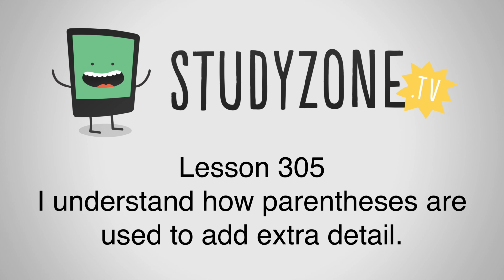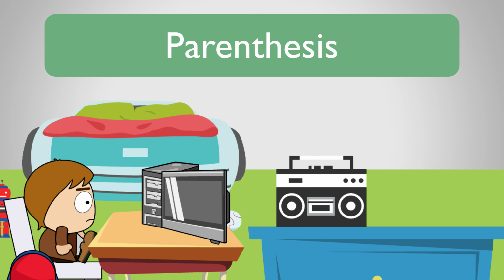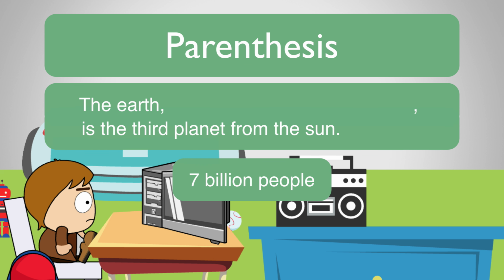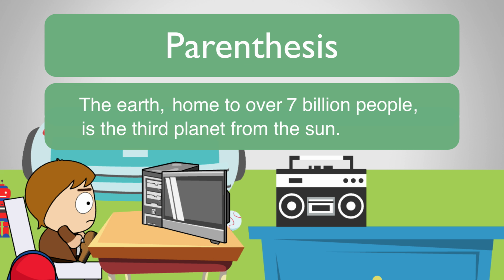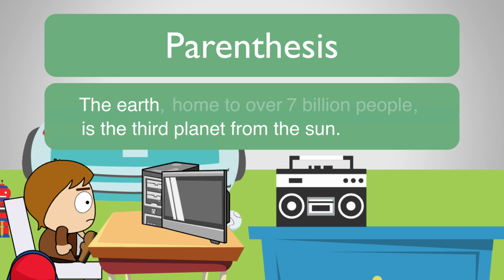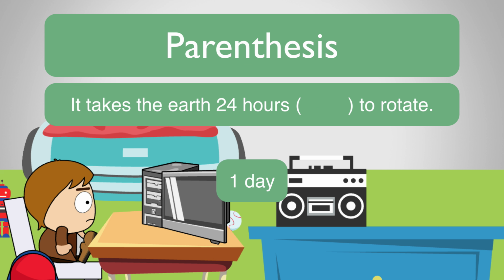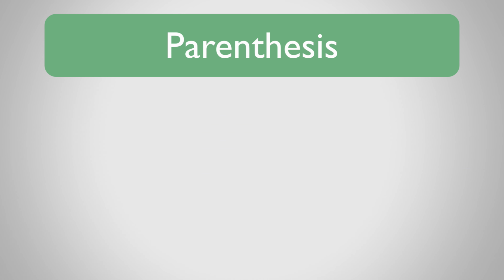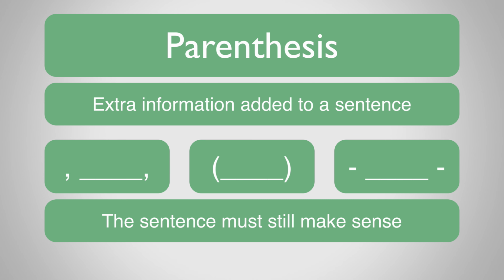I understand how parentheses are used to add extra detail.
In this lesson you will learn how extra detail can be added to a sentence through the inclusion of a parenthesis. You will learn how these can be held in place either with a pair of commas, a pair of brackets or a pair of dashes. (Studyzone.tv Lesson 305)